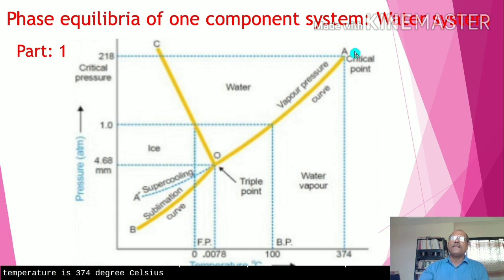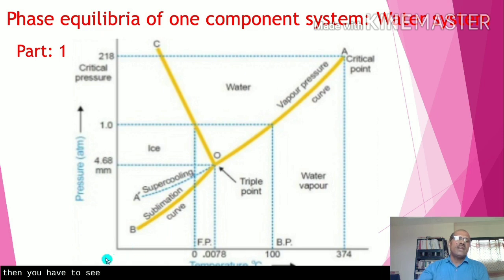Phase Equilibrium Part II for B.Sc. II Year Students.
One Component System
Water System
By